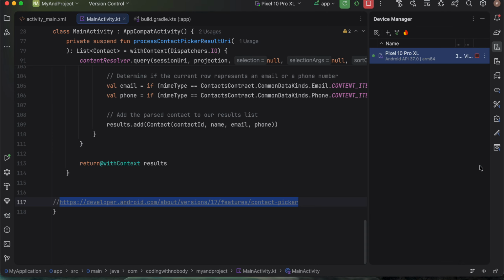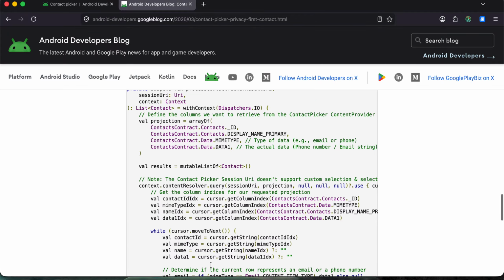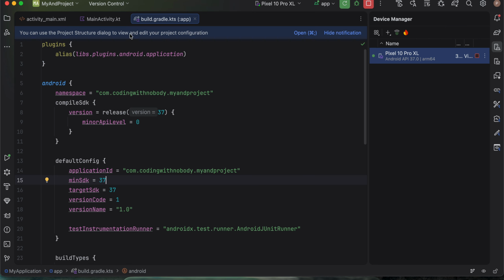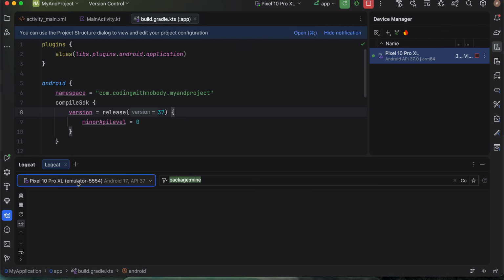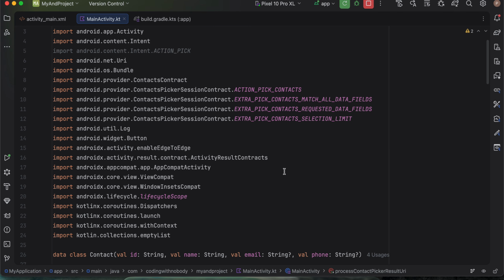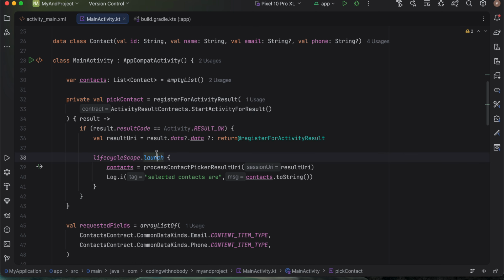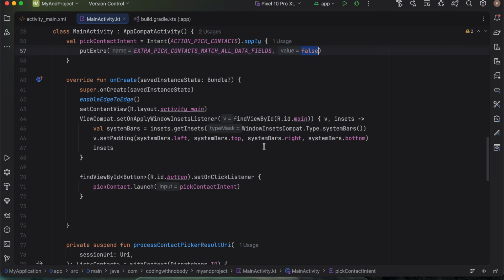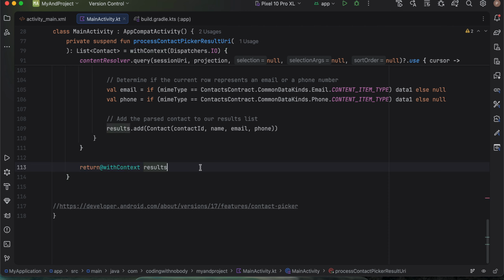How to Pick Contacts using the New ACTION_PICK_CONTACTS in Native Android (No Permission Required)